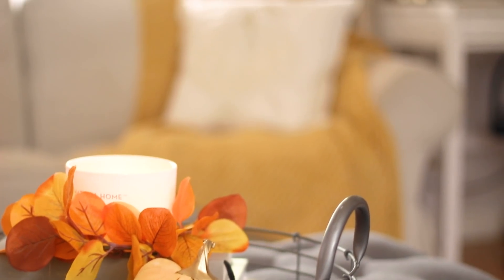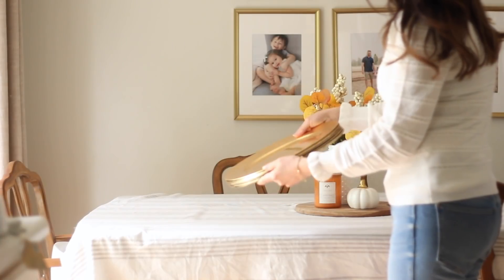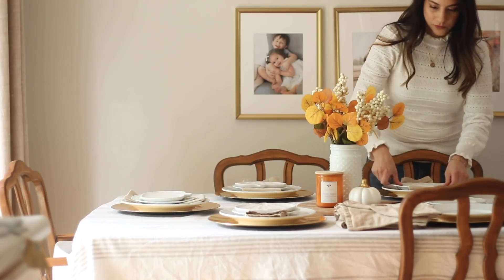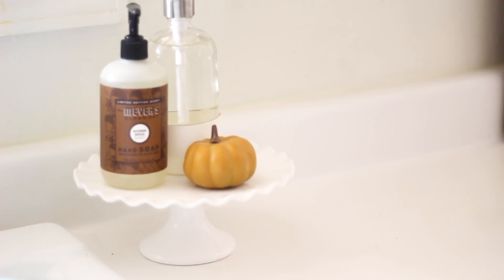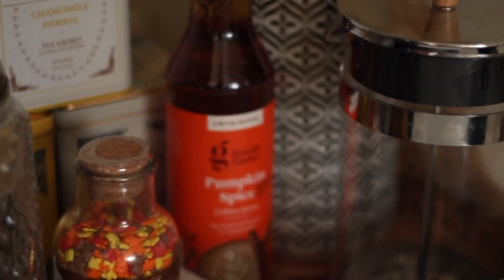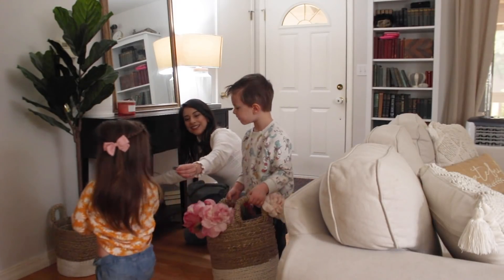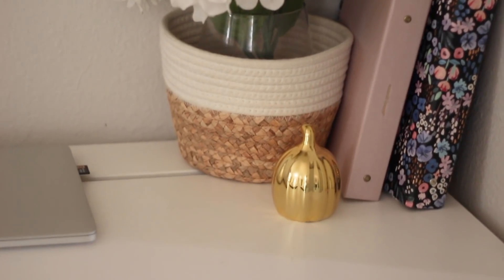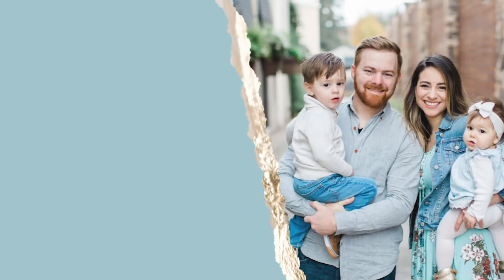NEW FALL CLEAN AND DECORATE WITH ME 2020 | REALISTIC FALL DECORATING IDEAS | Justine Marie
NEW FALL CLEAN AND DECORATE WITH ME 2020 | REALISTIC FALL DECORATING IDEAS | Justine Marie Come and decorate my home with me and get some realistic home decorating inspiration! Including dollar tree fall decor, entertaining ideas and more!

Thanksgiving Place Cards:
Set of 5

Wondering where I got some Items? Watch these 2 Fall Haul Videos!